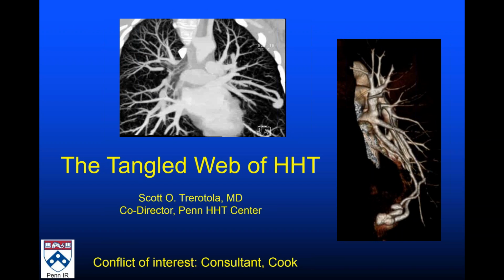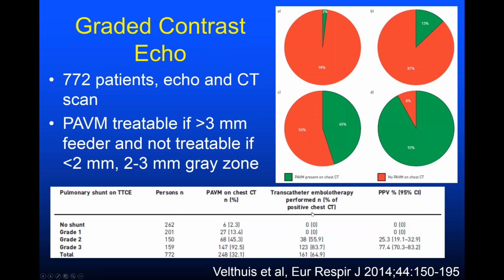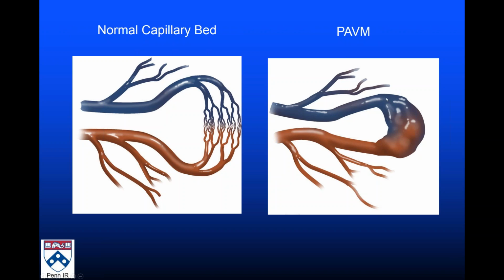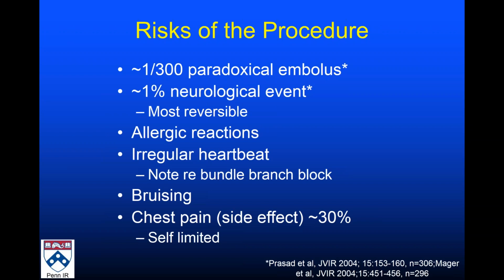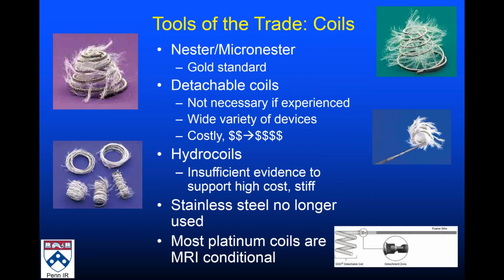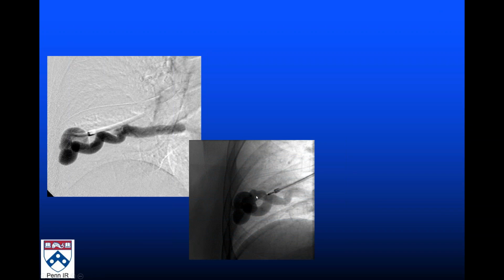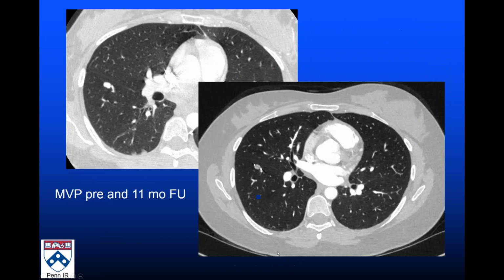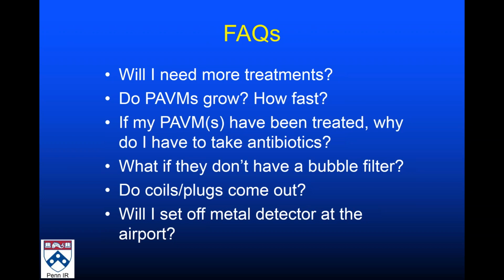Tangled Web of HHT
Join Dr. Scott Trerotola for an in-depth discussion on Pulmonary AVMs and how they affect your body. Pulmonary AVMs represent one of the most important manifestations of HHT. This webinar will discuss the screening guidelines, symptoms and therapeutic approaches to AVMs in the lungs.